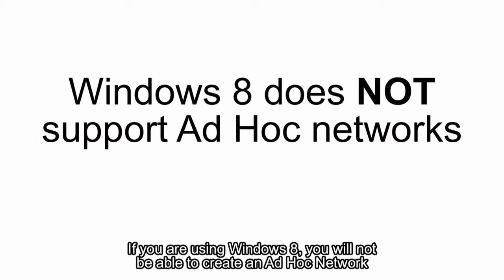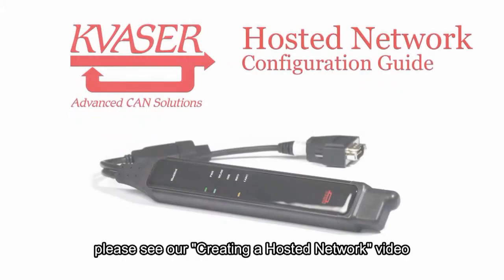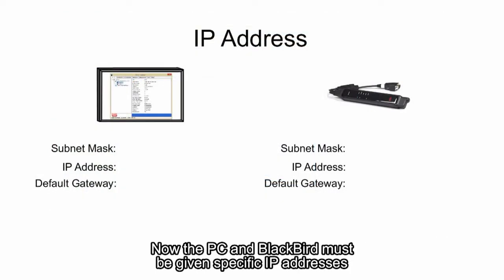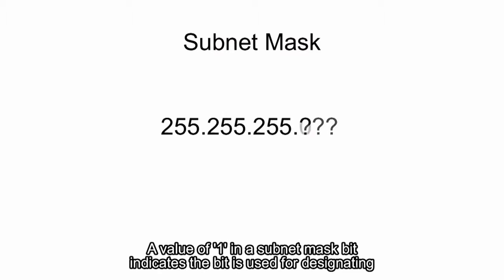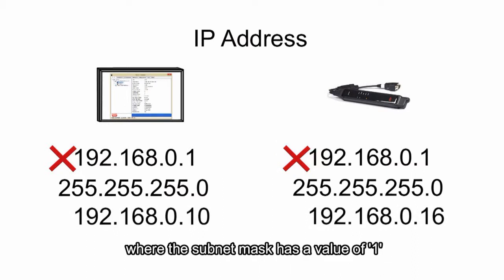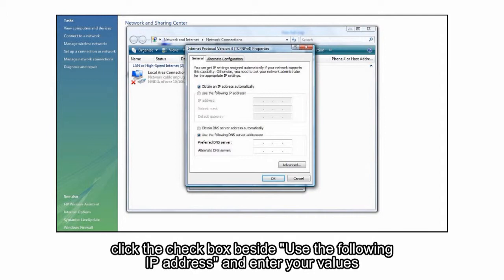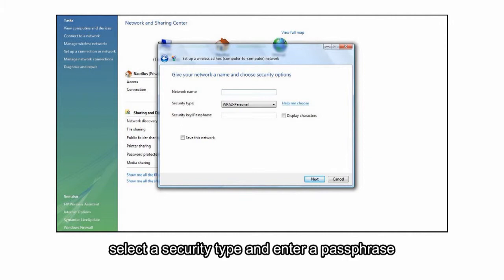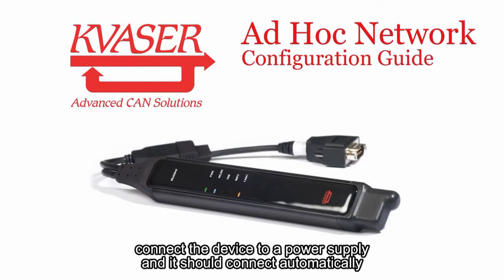How to Configure Your PC and Kvaser BlackBird for an Ad Hoc Network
This is a tutorial on how to set up the Kvaser Blackbird for use in an Ad Hoc Network.

In this video we explain the differences between a Hosted network and an Ad Hoc network, and how to create and Ad Hoc Network.

Please note taht you will not be able to create and Ad Hoc network if you're using Windows 8.